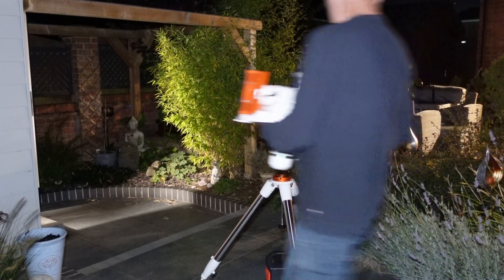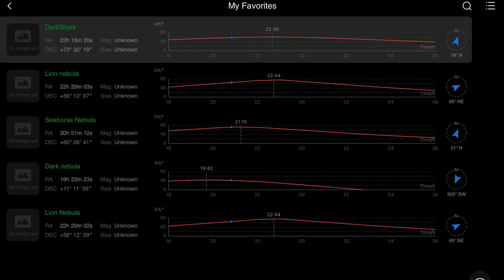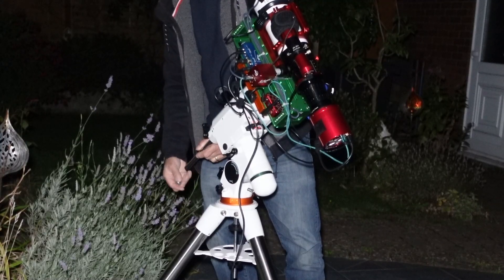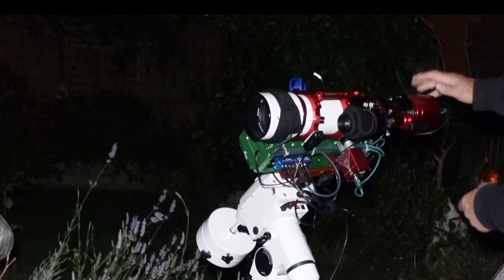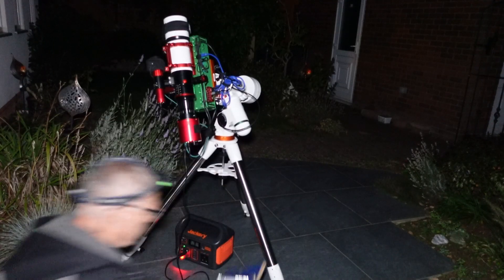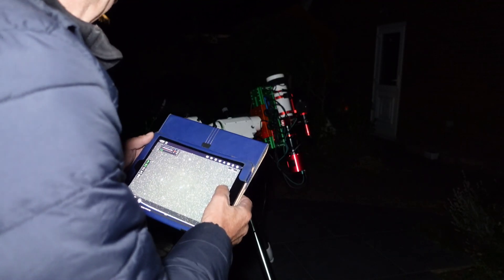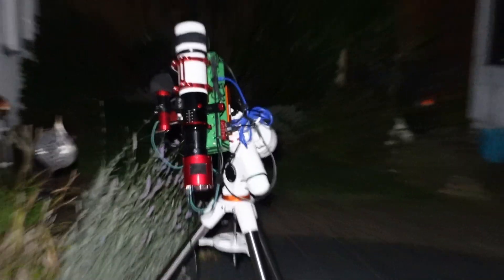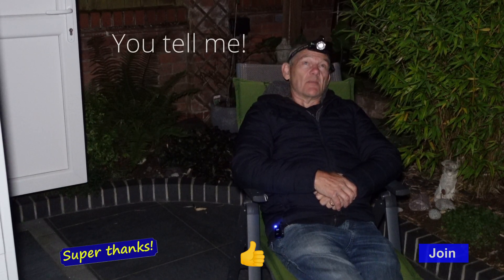Astrophotography Don't do This! Dark Shark & Flying Dragon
In this video, you see the real frustrations of real life Astrophotography! You'll see that even experienced people can still make mistakes! Is it all worth it in the end, well I think Yes! Its all part of the experience, and hopefully the images will speak for themselves! Just stick with it and enjoy looking up at the stars!

Channel membership and Super thanks:
If you would like to help support the channel, I have now enabled channel membership and the super thanks button, click on the links for more and you will be directly helping my channel which will be greatly appreciated. Thank you!

Jackery 500 Explorer battery:

Dean Watsons Book The Astronomers Hairdryer